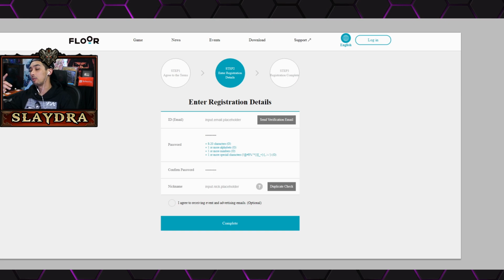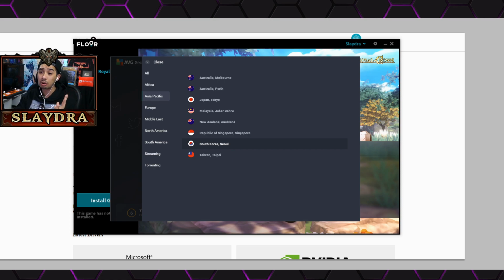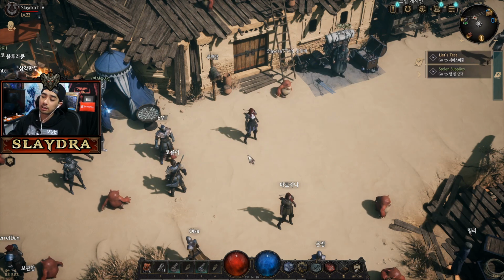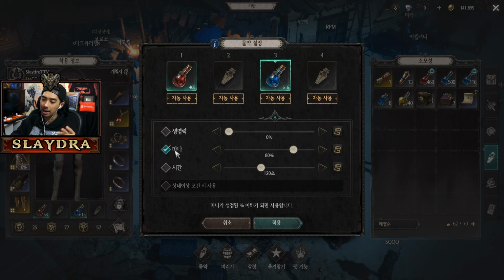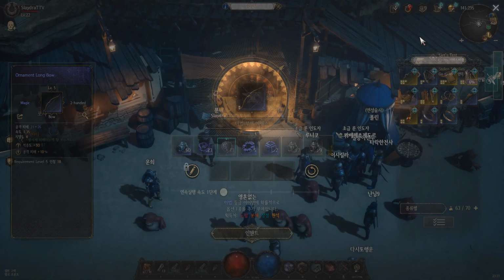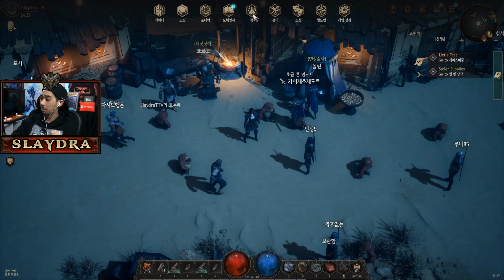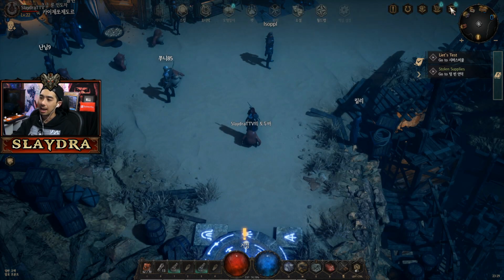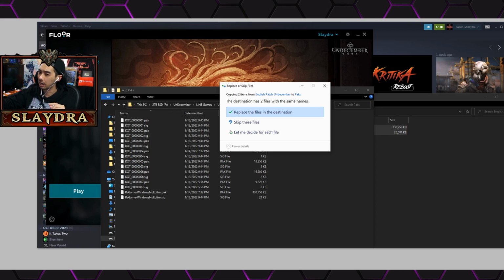Undecember English Install And Play Guide for Beginners How to Download UnDecember PC ARPG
0:00 Intro
0:52 Floor (the installer)
4:48 Beginners Guide Undecember Start
6:00 Beginners Guide for Skills
7:00 Beginners Guide for Potion Auto Use
7:55 Beginners Guide for crafting
14:03 English Patch

(Slaydra)
USA